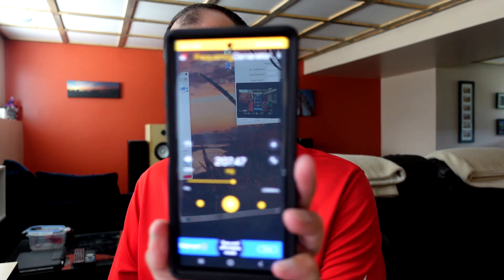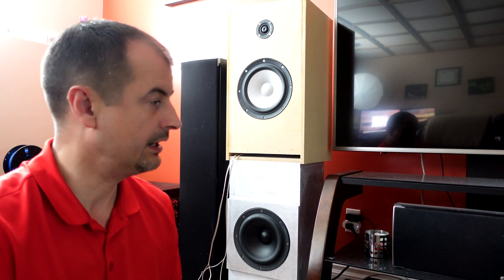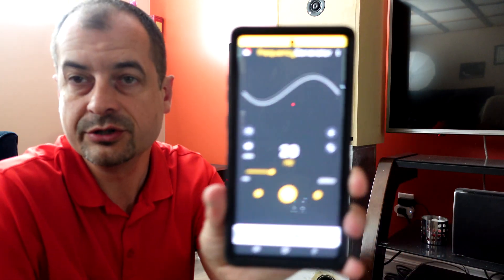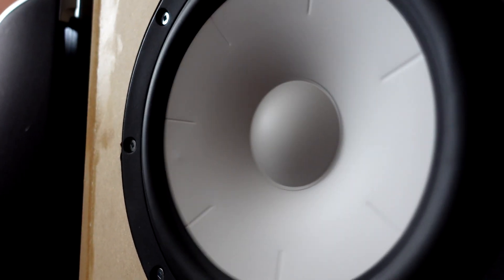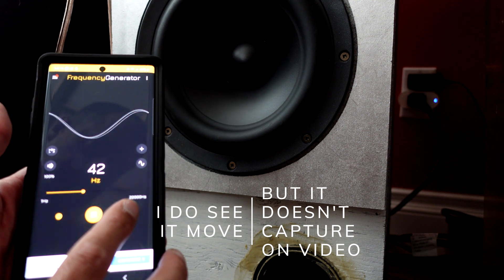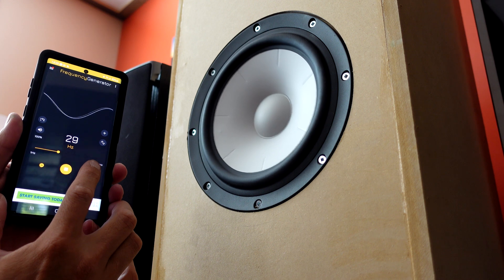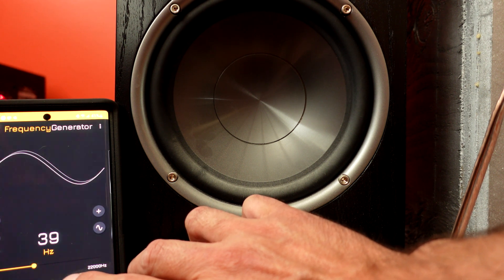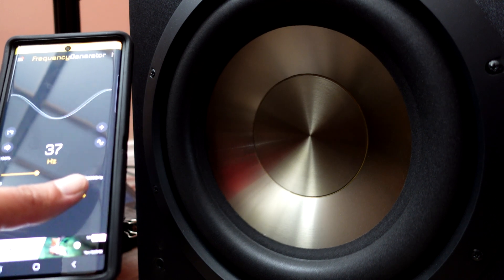How To Find A Speaker Box Hz Tuning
How accurate is WinISD, I find out by testing the boxes I've built using it to see if the desired port frequency is achieved.  I also test a few of the other speakers I have in the home.